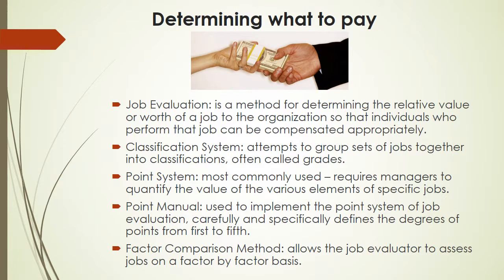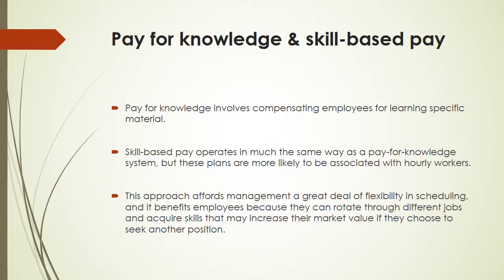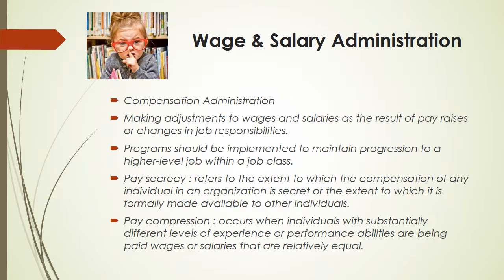Compensation & Benefits Final